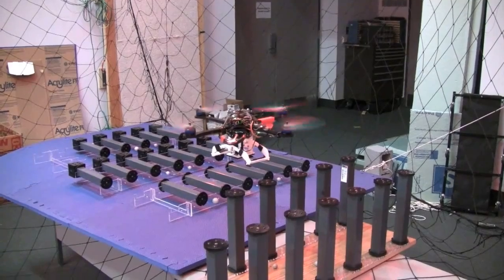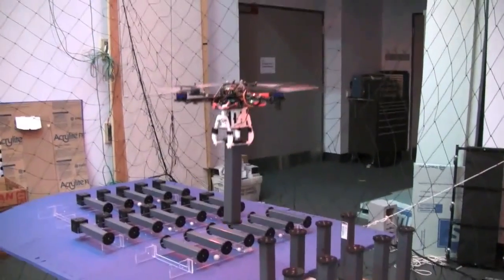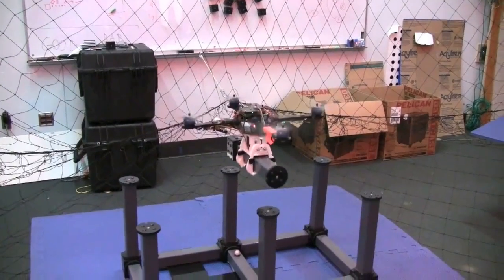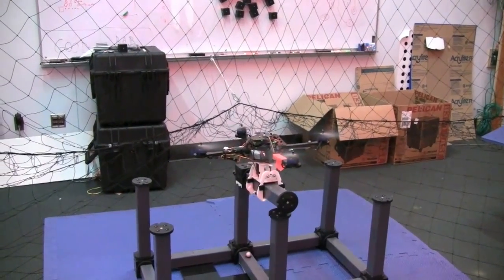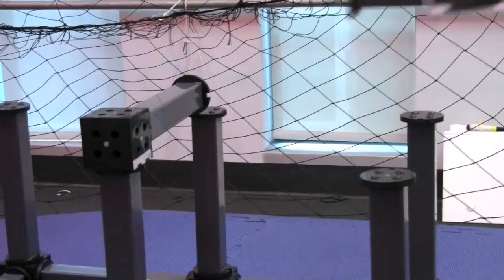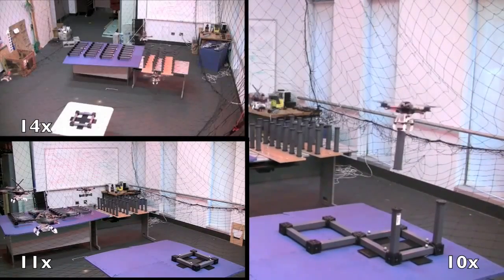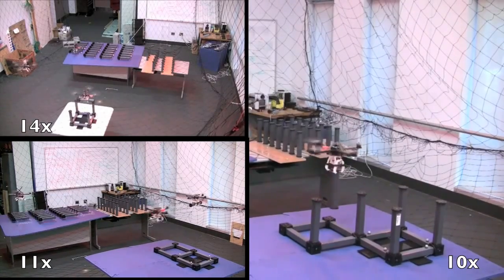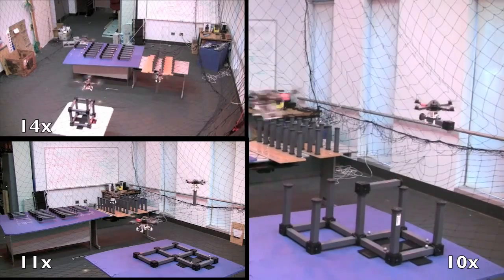Construction with Quadrotor Teams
Teams of quadrotors autonomously build tower-like cubic structures from modular parts. Work done by Quentin Lindsey, Daniel Mellinger, and Vijay Kumar at the GRASP Lab, University of Pennsylvania.